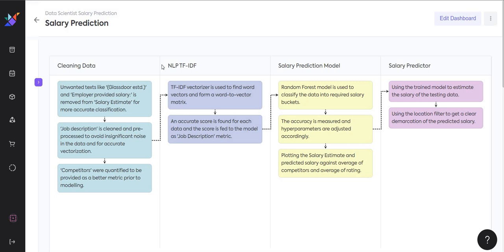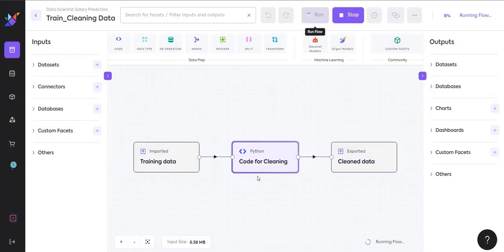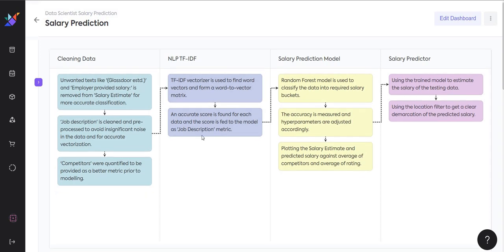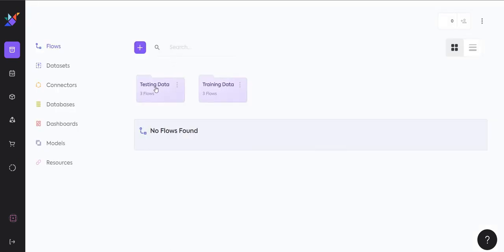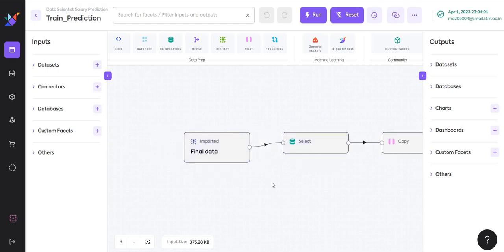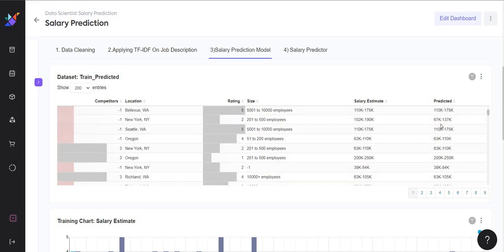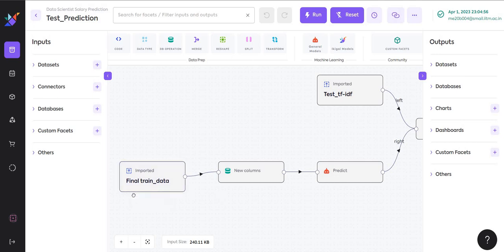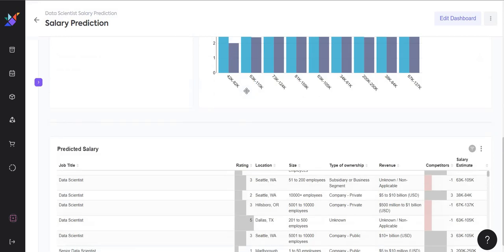Ikigai Case Competition: Team VSpyCode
This video contains the solution submitted by Team VSpyCode for the data analytics case competition Bits and Bytes conducted in collaboration with Ikigailabs and the Analytics Club of IIM Bangalore